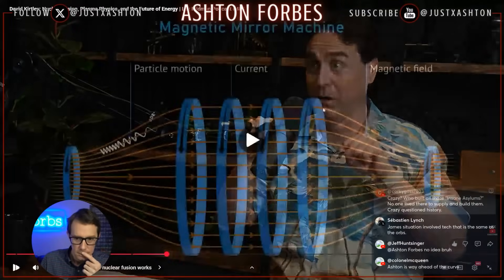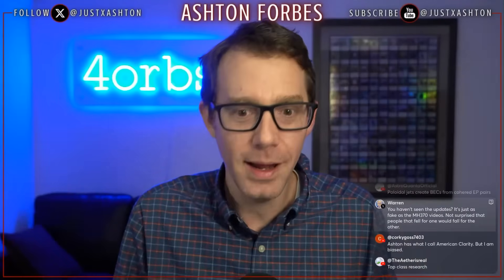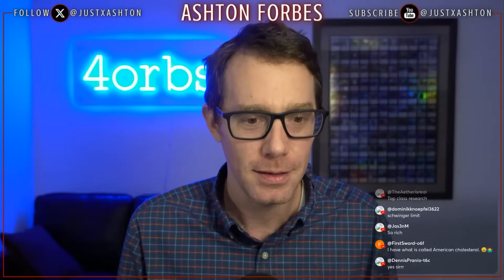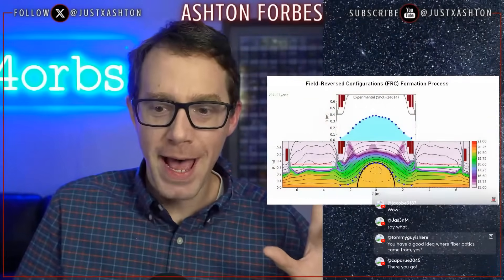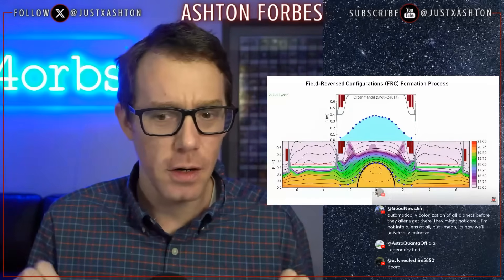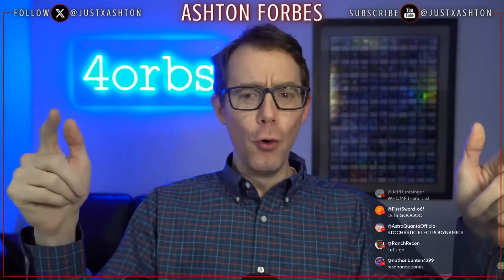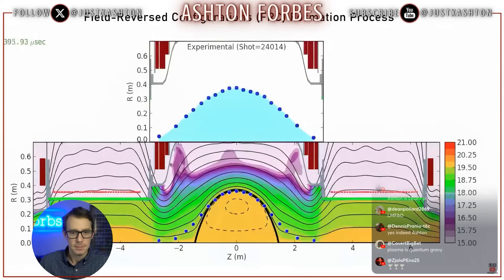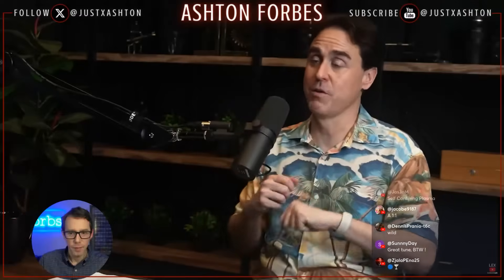Plasma Self-Organized By Accident?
In the 1950s, researchers were experimenting with theta pinch magnetic confinement. The problem was clear: as plasma got hotter, it would escape out the open ends. No matter how strong they made the magnetic mirrors, the hottest particles would leave.

Then something unexpected happened. When they reversed the magnetic field rapidly, the plasma didn't escape. Even with the ends still open, it stayed confined.

This accidental discovery changed fusion research forever. This clip discusses what happened when plasma self-organized into a closed field, and why the material science had to catch up before anyone could use it.